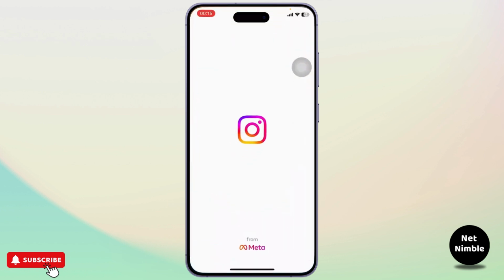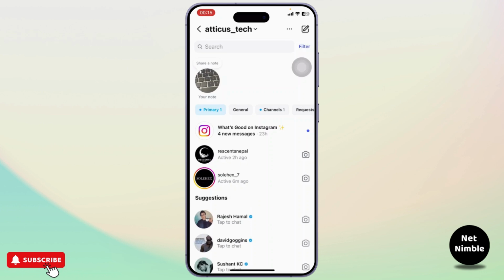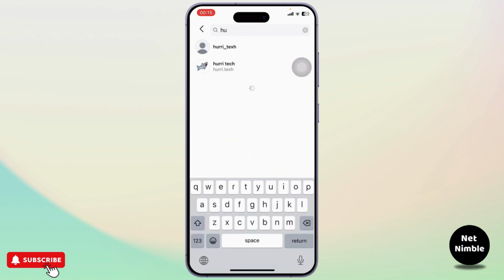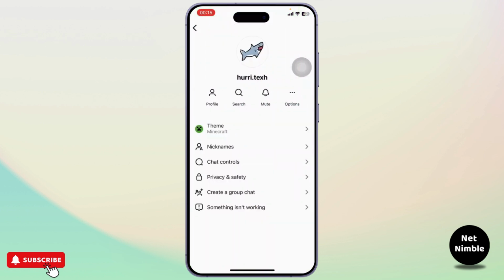How to Change Instagram Chat Theme From Gallery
Hey everyone,

Learn how to easily change the chat theme on Instagram from your gallery in this step-by-step tutorial. Whether you want to personalize your chat colors or explore unique themes, this guide will help you make the most of Instagram’s chat customization features!

In this video, you’ll discover how to change the Instagram chat theme from your gallery. We’ll also show you how to adjust message colors and other chat theme settings, making your Instagram conversations truly your own.

0:25 Step 1: Opening Instagram Chat Settings
0:50 Step 2: Changing the Chat Theme from Gallery
1:15 Step 3: Customizing Message Colors